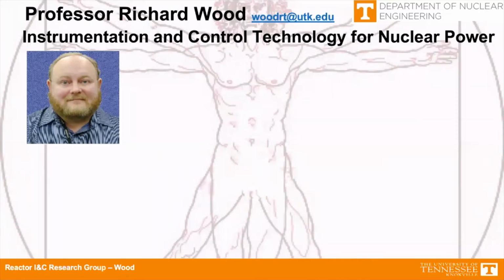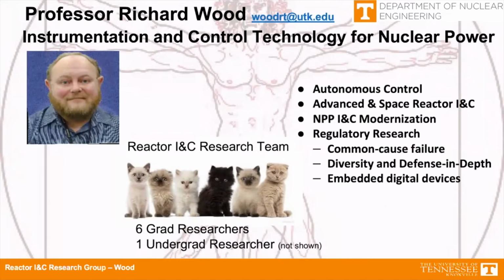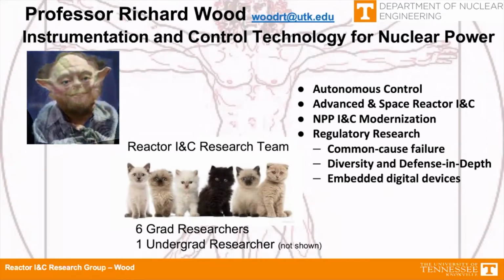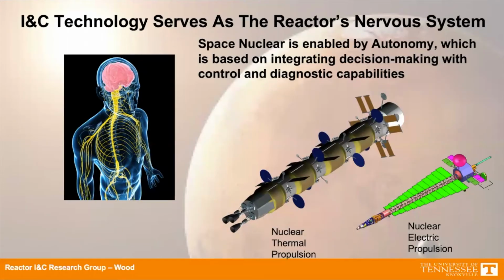NE Faculty Research - College Connect 2020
Order of Faculty as they appear:
Jamie Coble
Jason Hayward
Ivan Maldonado
Lawrence Heilbronn
Nick Brown
Maik Lang
Brian Wirth
Eric Lukosi
David Donovan
Ondrej Chvala
Richard Wood
Vladimir Sobes
Steven Zinkle